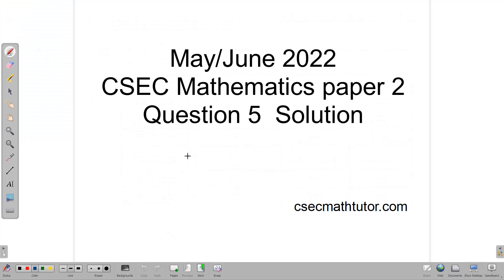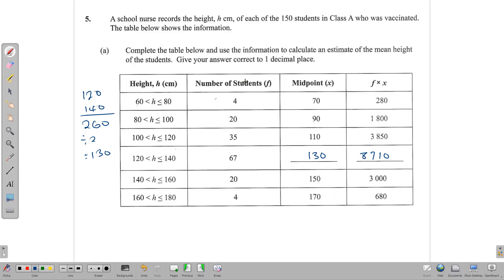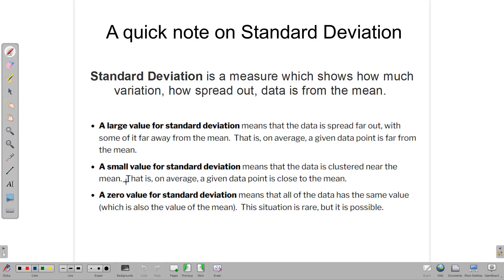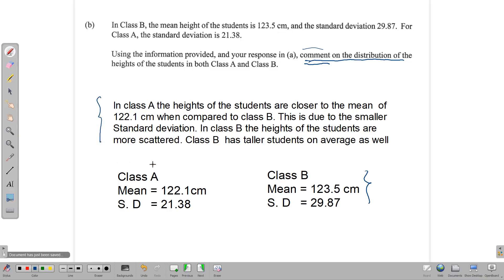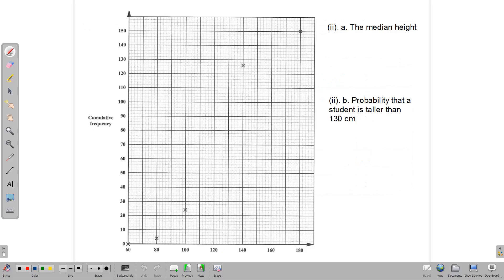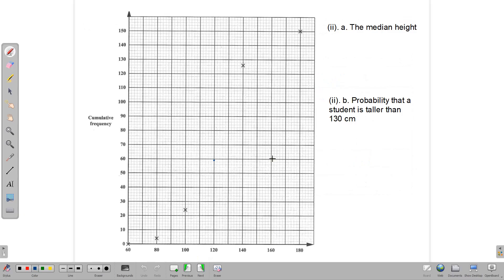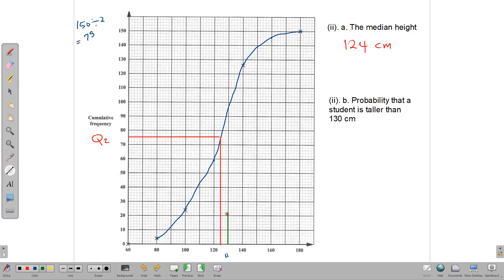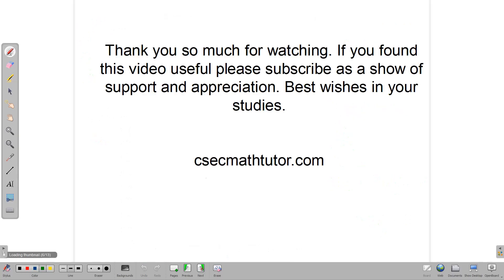May June 2022 CSEC Mathematics Paper 2 Question 5 solution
Solution, explanations and comments on question 5 of the may June 2022 CSEC CXC Mathematics paper 2